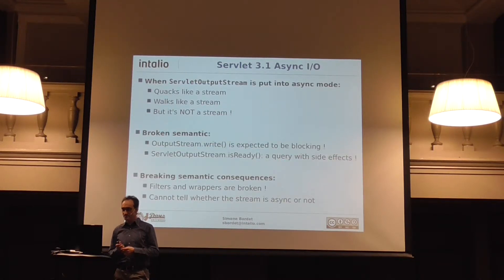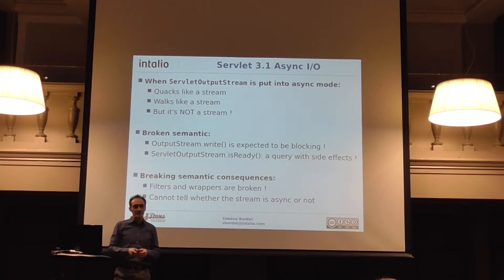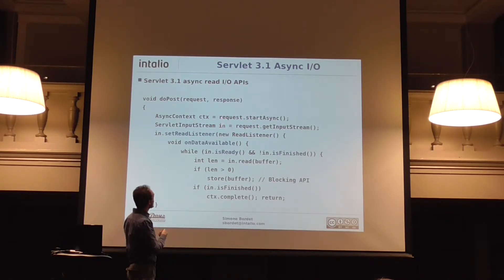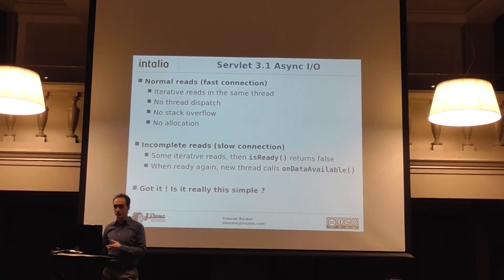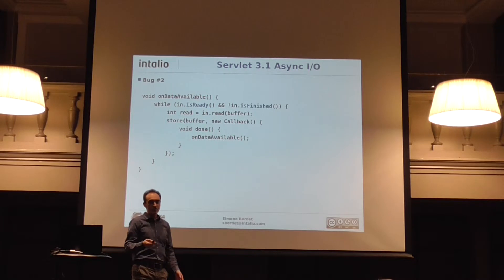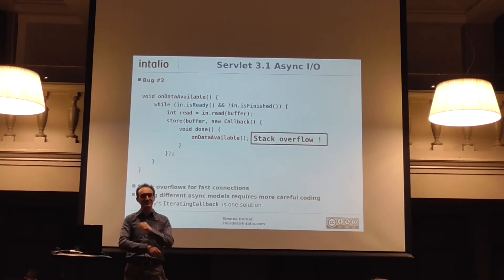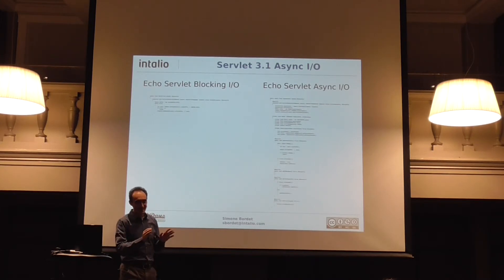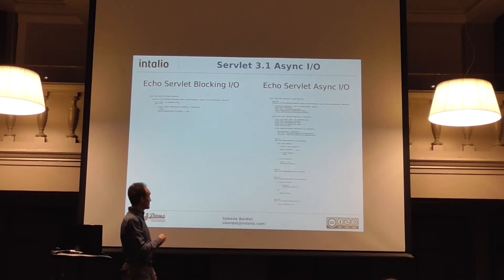Scale your Web Applications with Servlet 3.1 Async I/O, Part 2, Speaker: Simone Bordet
About this video: This presentation will give you information/answers to the following: Why Async? , Async everywhere, Async I/O API in Servlet 3.1 Specification, Corectly use the new Servlet Async I/O APIs

About jDays: A Java developers conference about Java SE, Java EE, Java Open Source Frameworks and technologies, Front-end (Web & Mobile), Trends & Future, Software Solutions, Case Studies and Real World Experiences, Methodologies & Tools, and other related subjects.

About Solid Beans: Proud Organizer of jDays since 2012. An IT consultancy company in Gothenburg, Sweden.